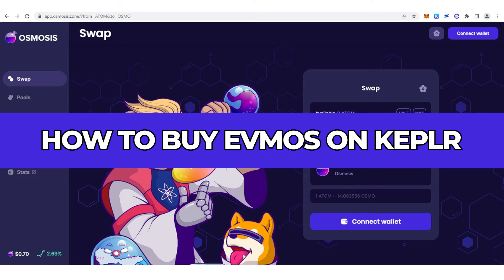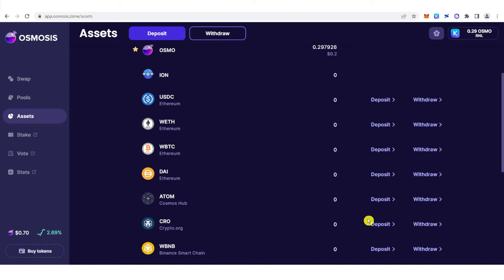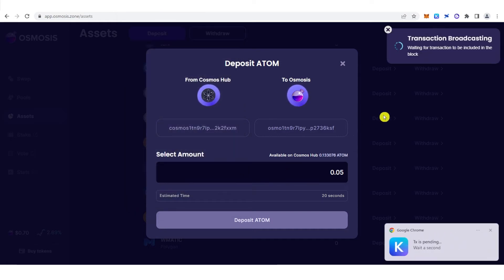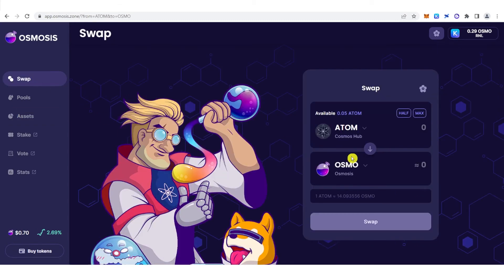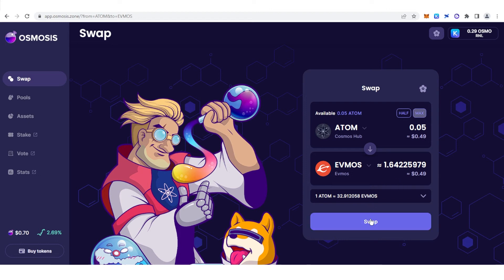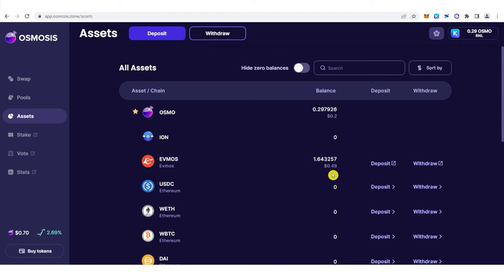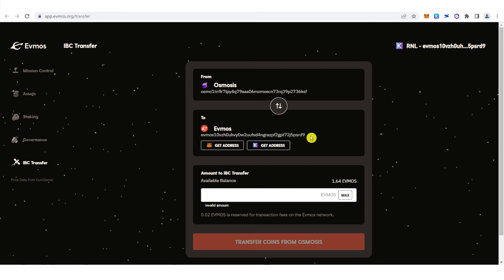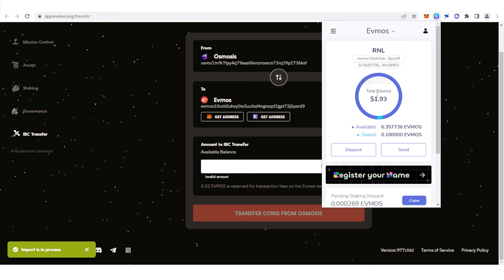How to Buy EVMOS on KEPLR Wallet (Step by Step)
In this quick video, I will show you How to Buy EVMOS on KEPLR step by step.

This video will be useful if you are looking for:
keplr wallet
evmos crypto
how to buy evmos
buy evmos with no fees
buy evmos coin
buy evmos without bridging
evmos to keplr